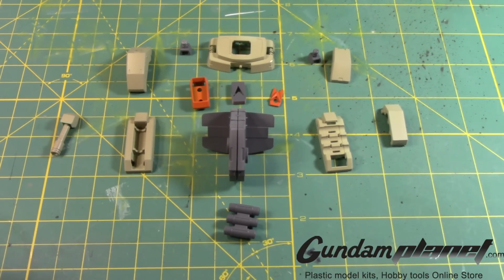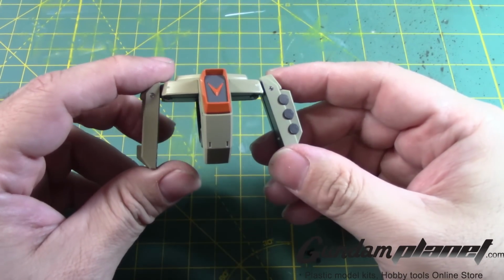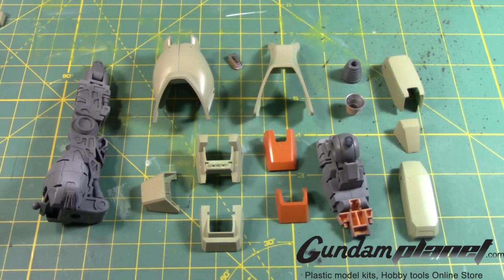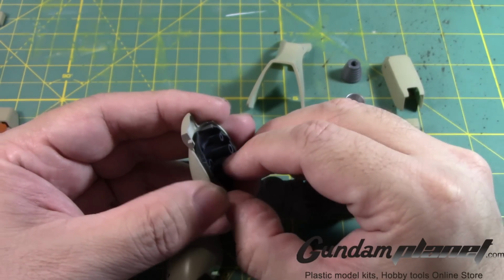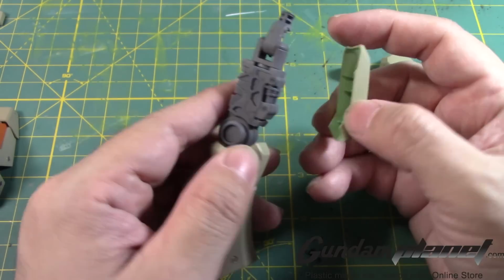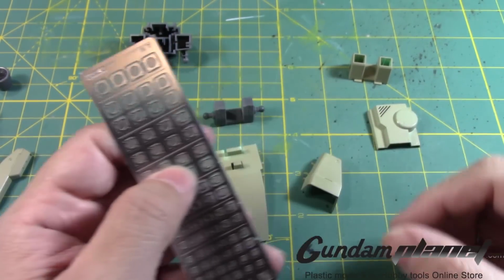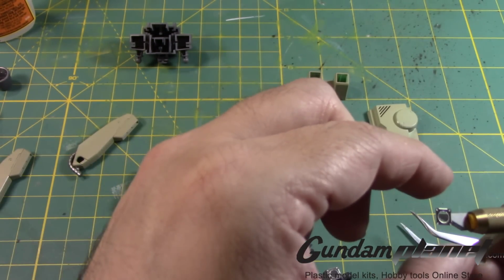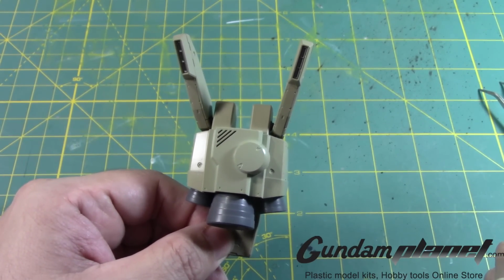*GundamCustoms* 1/100 MG Jegan & RE/100 Base Jabber Custom - Part 10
Continuing with the assembly of the MG Jegan I start working on the Waist, Legs and Backpack on this kit.